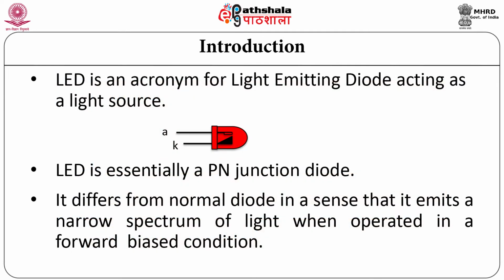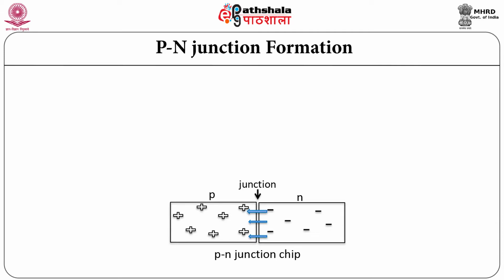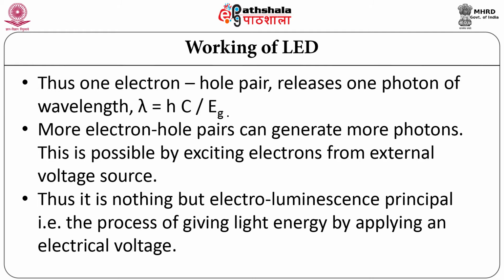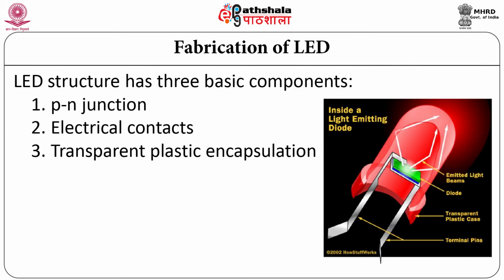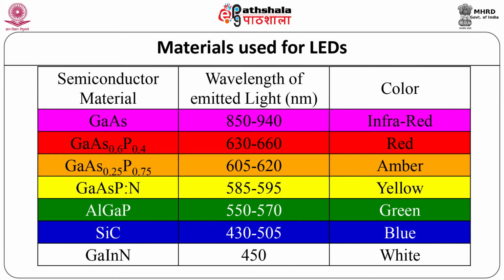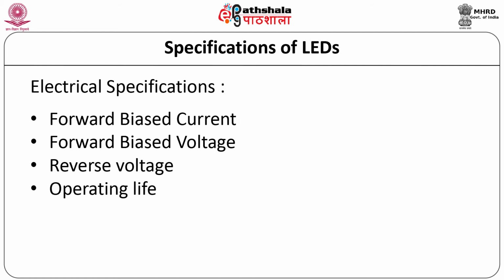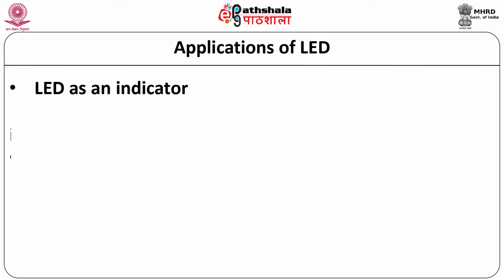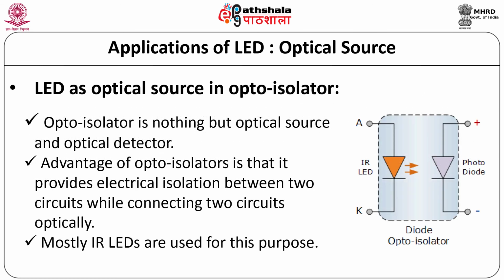Light emitting diode (ES)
Paper: Optoelectronics